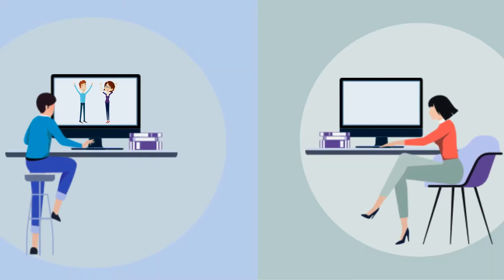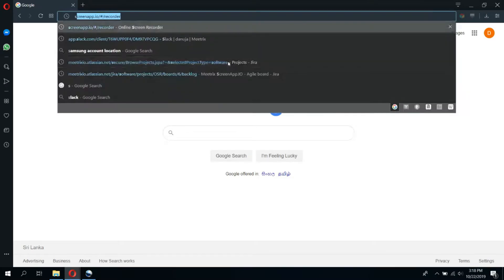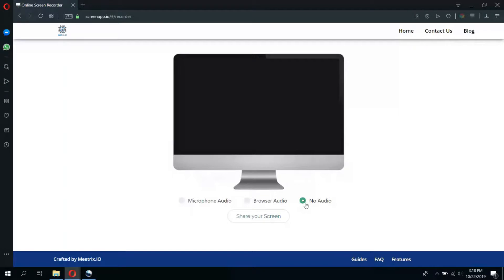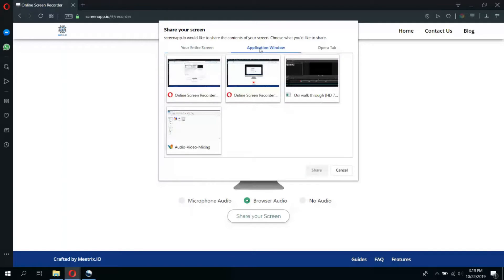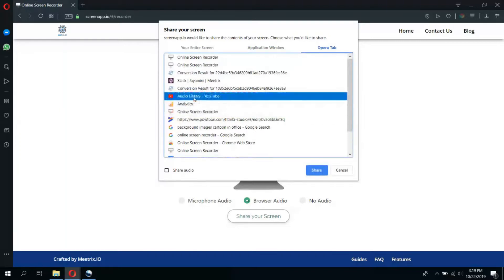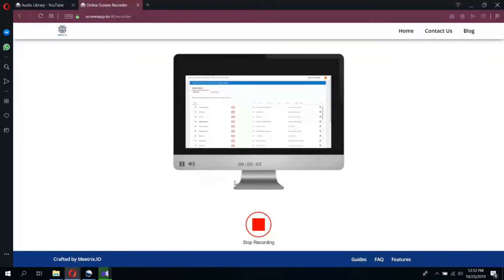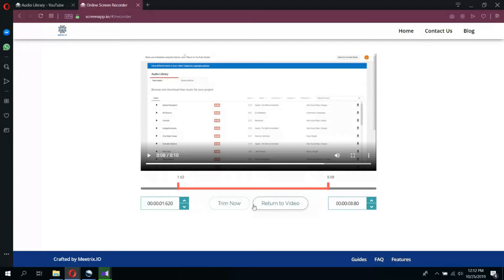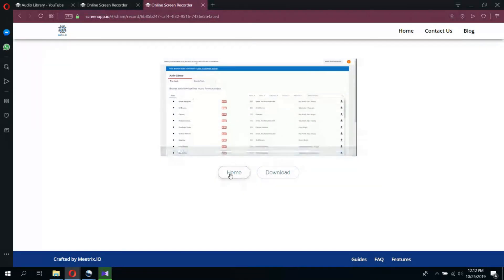Best Free Online Screen Recorder Without Download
Screenapp.io is a simple screen recorder without downloads or extension. Capture your entire screen/ individual applications or browser tabs with browser audio/ microphone or without audio. Downlaod the screen recorded video or share with someone.